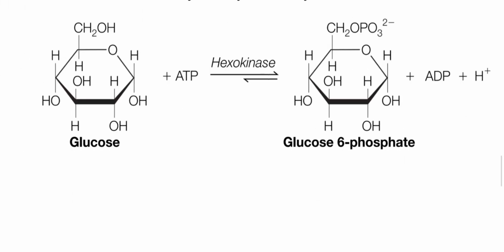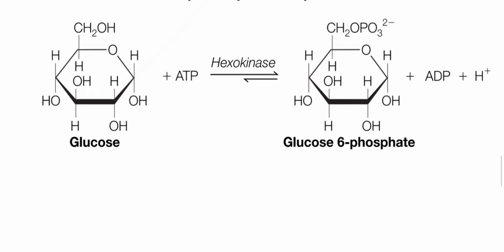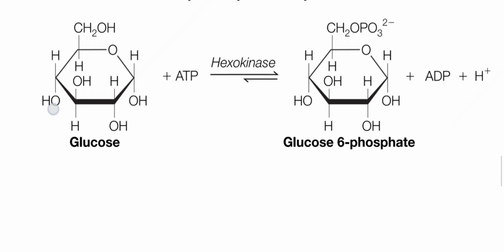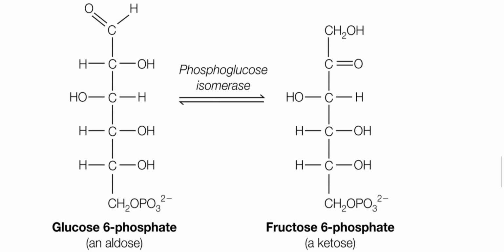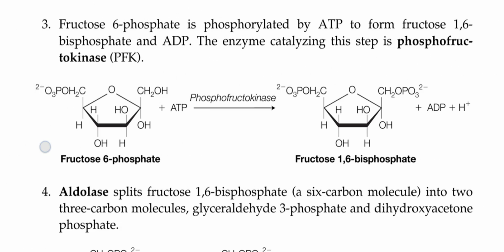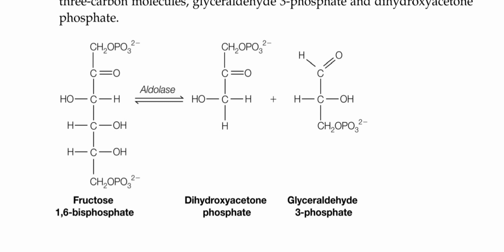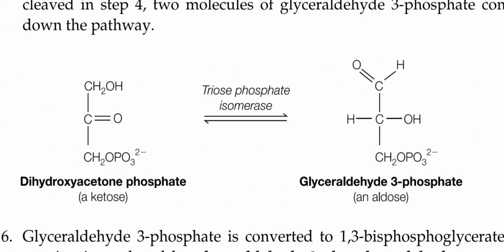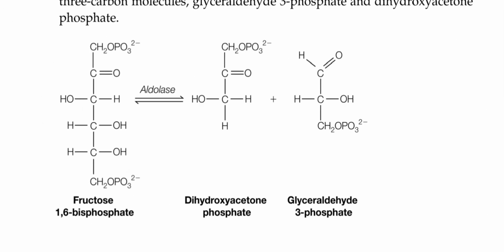Glycolysis Explained Step by Step| Part 1: Preparatory Phase (Glucose → G3P)| Biochemistry Made Easy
🧬 Master Glycolysis from the very beginning!

In Part 1 of this comprehensive Glycolysis series, you'll learn the Preparatory (Energy Investment) Phase in a simple, visual, and step-by-step manner. This lecture covers every reaction from Glucose to the conversion of Dihydroxyacetone Phosphate (DHAP) into Glyceraldehyde-3-Phosphate (G3P).

Whether you're preparing for MBBS, BDS, Pharm-D, DVM, BS Biochemistry, Microbiology, Biotechnology, MDCAT, NUMS, FCPS, or university exams, this lecture will help you build a strong conceptual foundation.

📚 In this video, you'll learn:

✅ Preparatory (Energy Investment) Phase
✅ Hexokinase reaction
✅ Phosphoglucose Isomerase
✅ Phosphofructokinase-1 (PFK-1) – Rate-limiting step
✅ Aldolase reaction
✅ DHAP to G3P conversion by Triose Phosphate Isomerase
✅ ATP consumption during glycolysis
✅ Important enzymes and intermediates

🎯 By the end of this video, you'll clearly understand the first half of glycolysis and be ready for the ATP-generating phase in Part 2.

➡️ Glycolysis Part 2 – Energy Payoff Phase (Coming Soon)